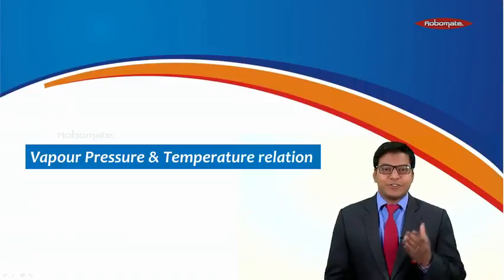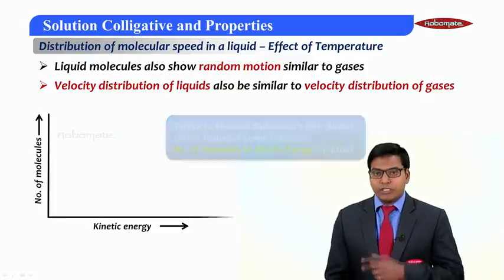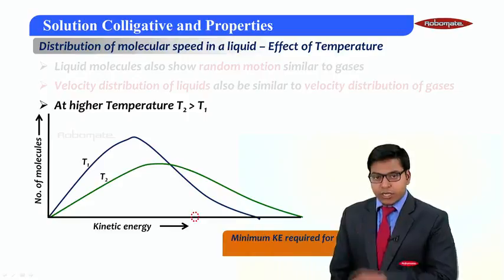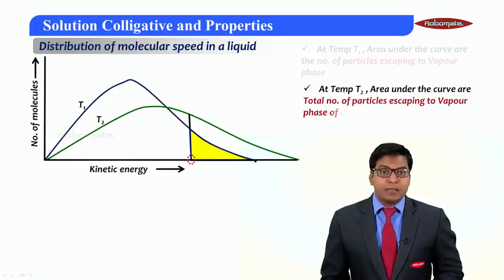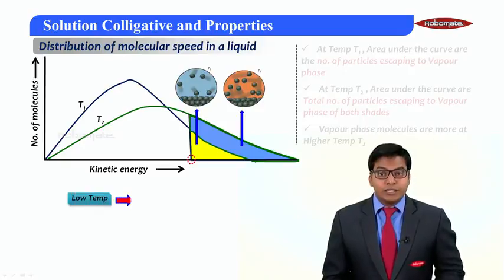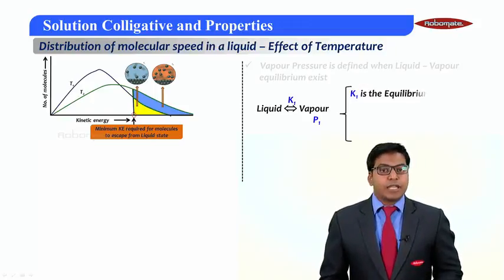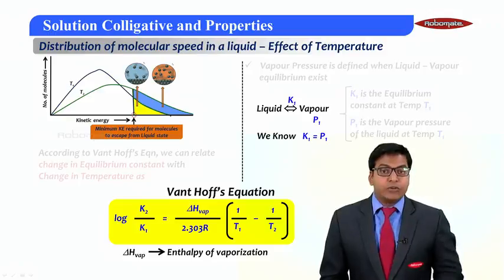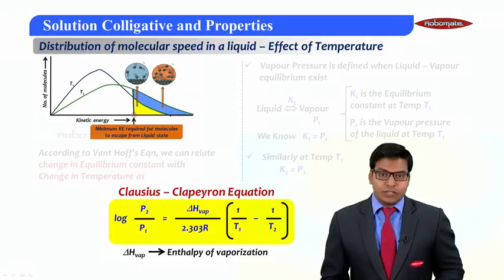Std XII | NEET & AIIMS | PCB | Chemistry | Solution and Colligative Properties 2